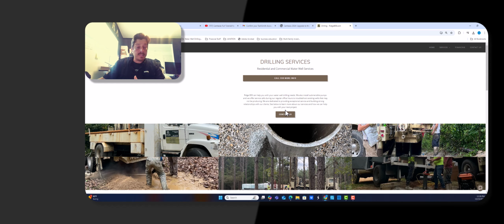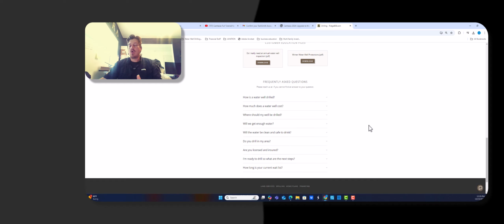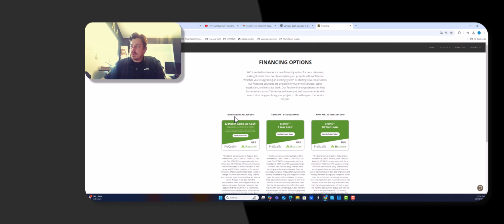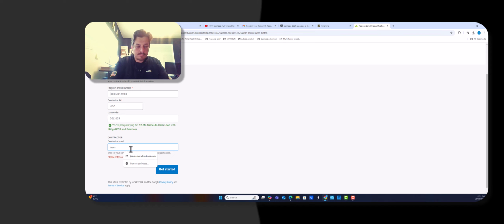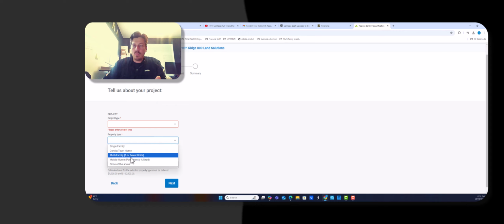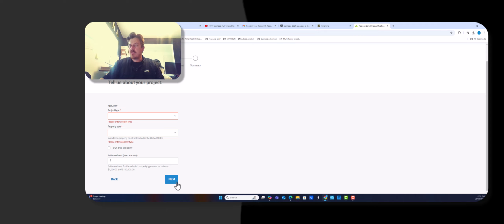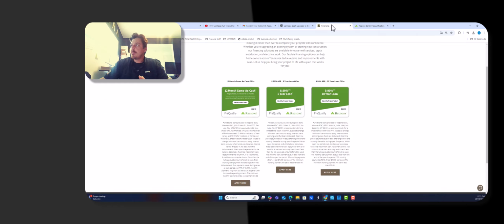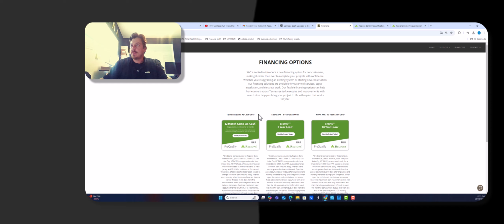RIDGE809 FINANCING TUTORIAL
A walk through with our Founder and CEO of our new finnacing prpducts availble here at Ridge 809 Land Solutions.